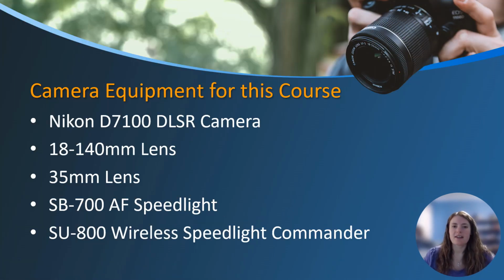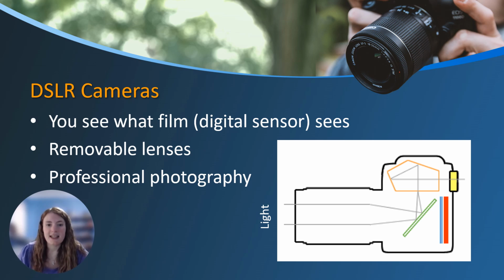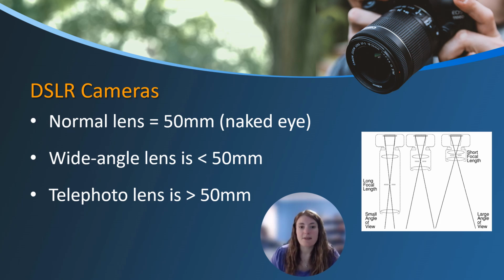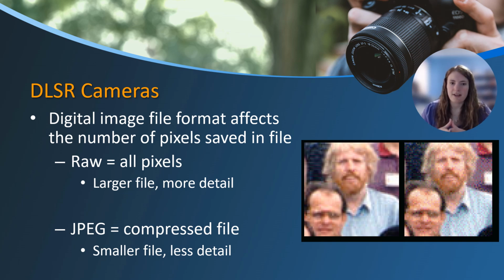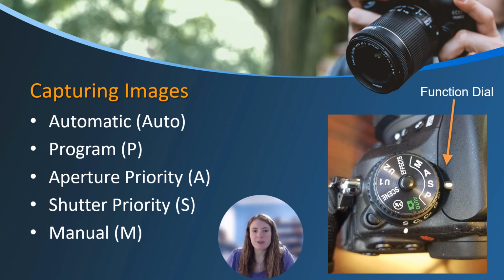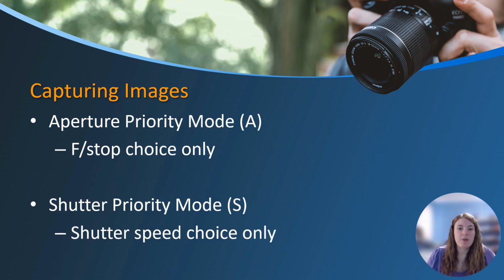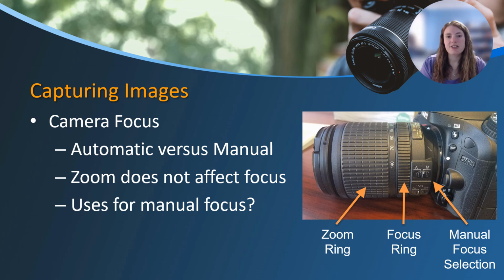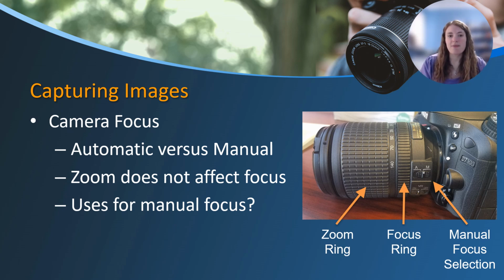CRIJ 4344 (2025 Update) DSLR Camera Introduction